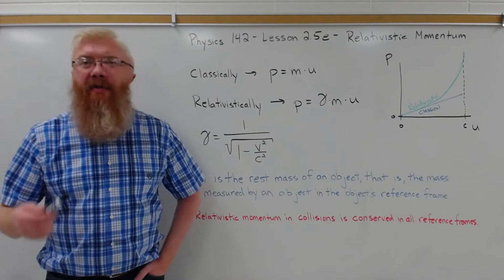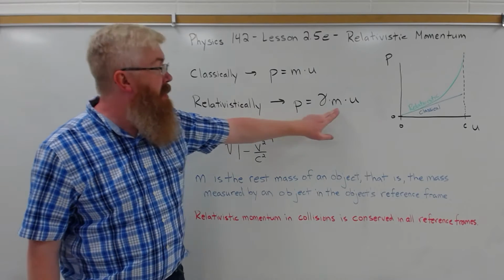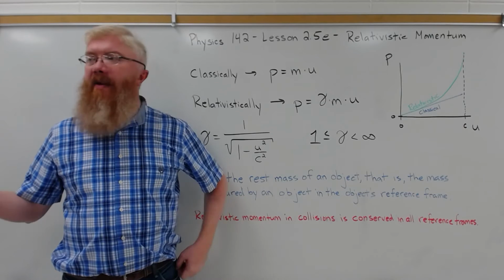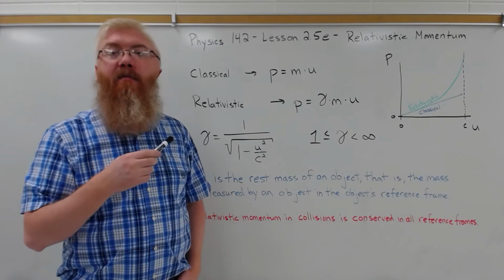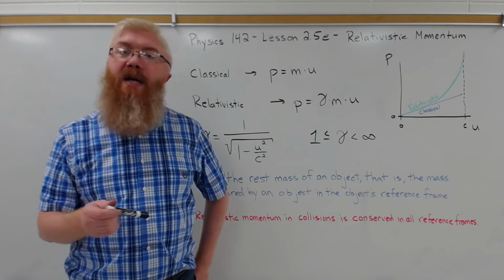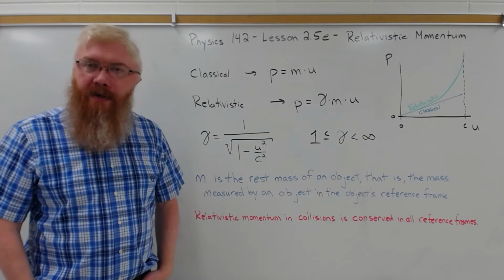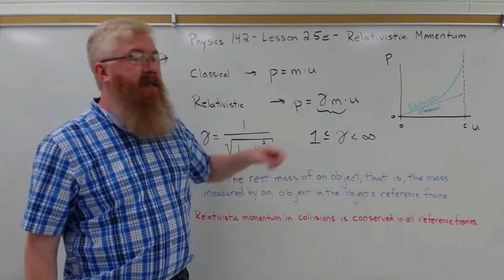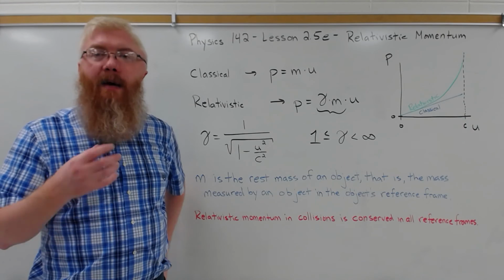Physics 142 - Lesson 2.5e - Relativistic Momentum